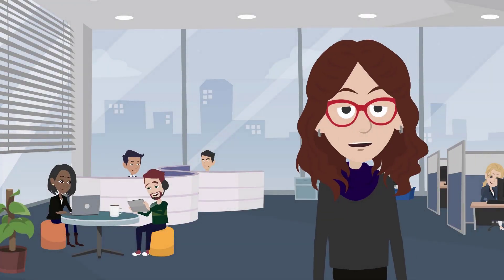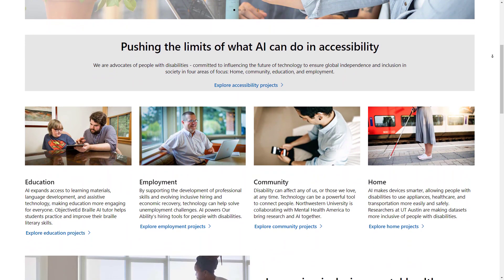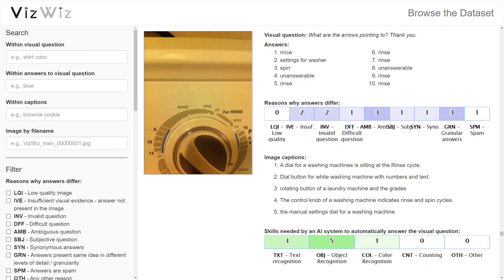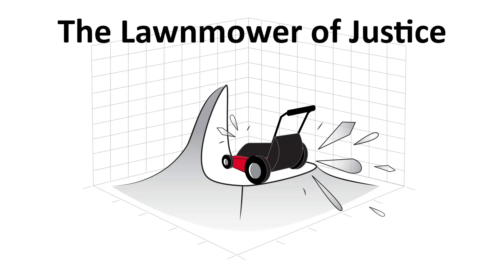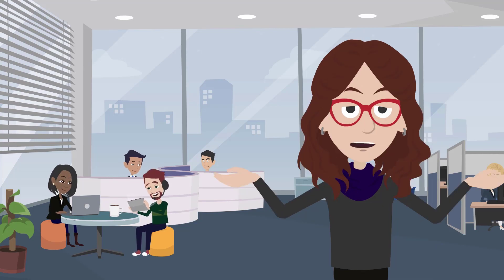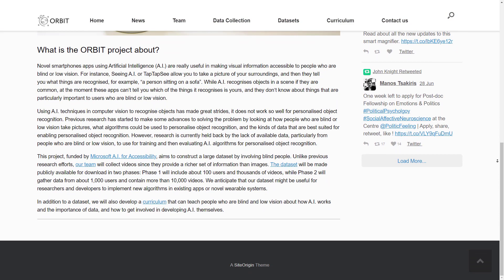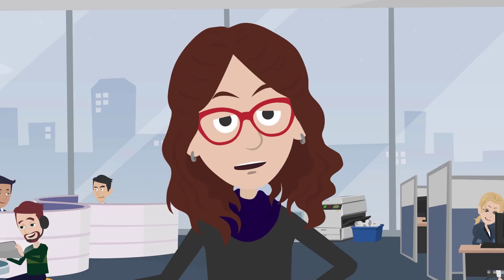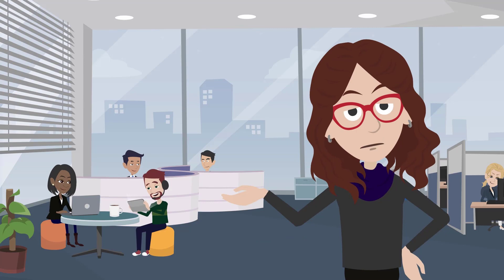AI and Disability: At a Glance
This short video examines the need for better datasets in AI, and the importance of representing people with disabilities in our datasets.

Additional Resources